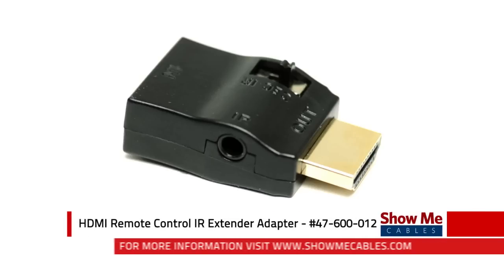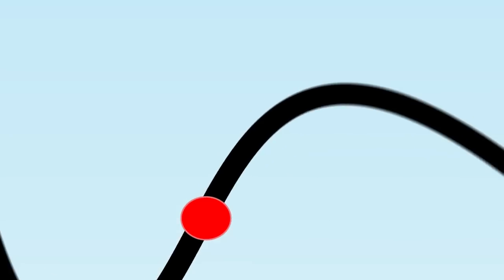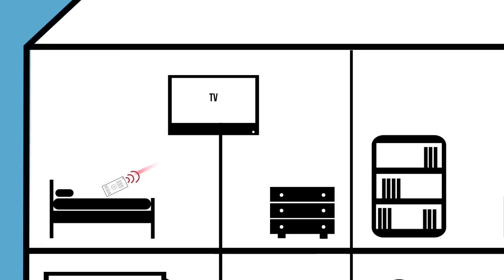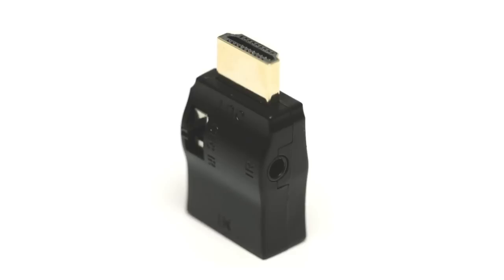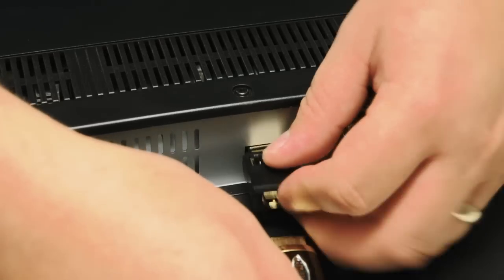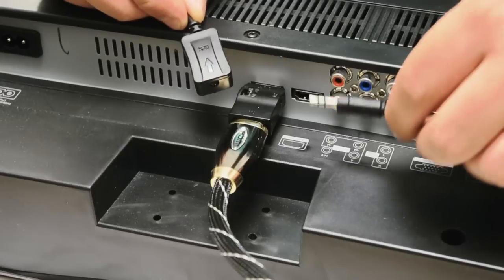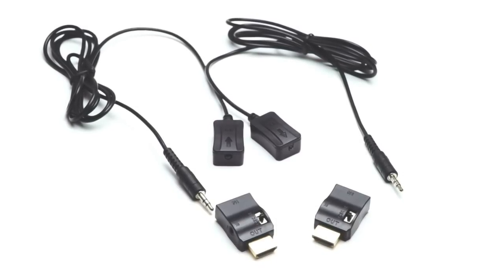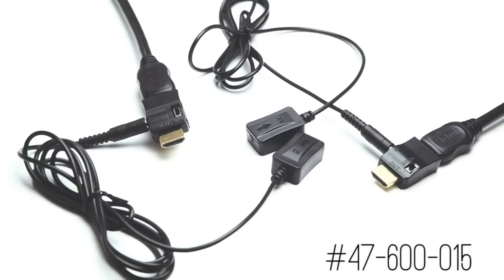HDMI Remote Control IR Extender Adapter - #47-600-012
This HDMI Remote control IR (Infra Red) extender extends IR signal through HDMI cable to remote location.

If you have source devices such as cable box and blu ray player in the living room, and TV in the bed room upstairs. You can change TV channel or switch to blu ray player on in bed without going downstairs to the living room.

Features

    Needs  60068 (IR Emitter) and 60069 (IR Target)
    3.5mm plug
    Max extension distance 300Ft (100m)
    No external power required